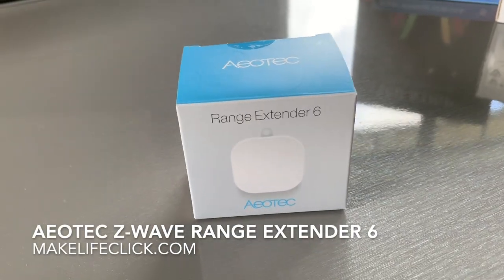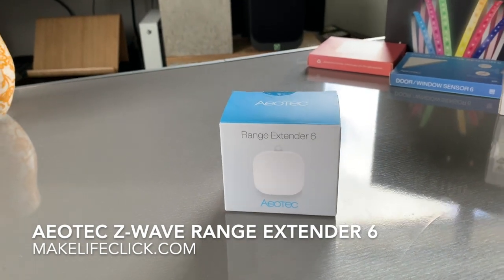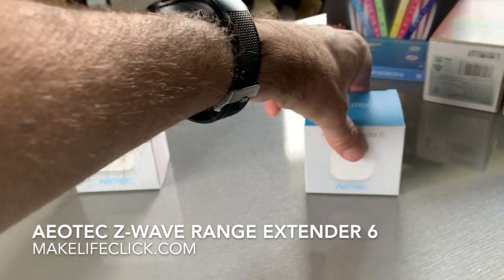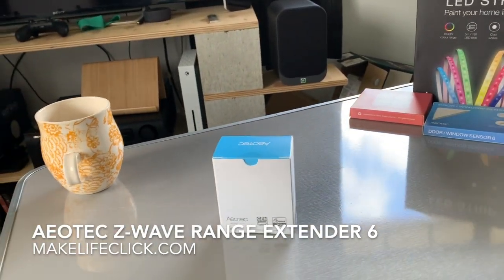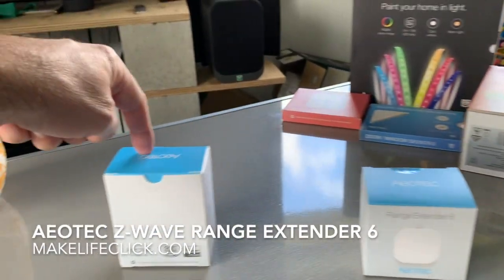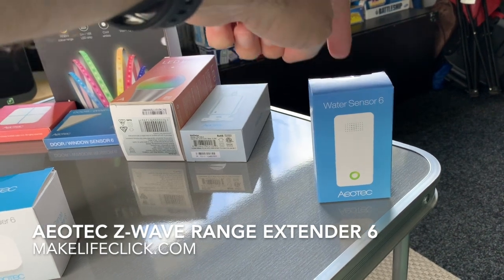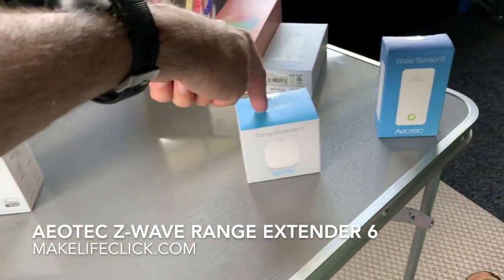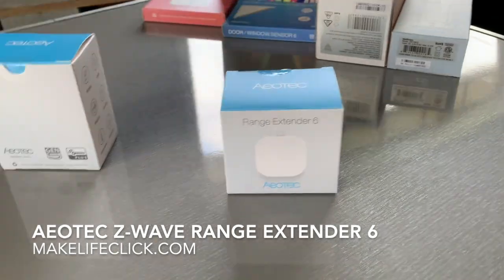AEOTEC Z-WAVE RANGE EXTENDER 6 - HOW IT WORKS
Now available is the Aeotec Z-Wave Range Extender 7

Version 6 Available with more reviews + price

This video explains how Z-Wave extenders and boosters work. Covers the Aeotec Range Extender 6 and includes important information about setting up Z-Wave range extenders and how to set them up for best effectiveness.

I suggest you don't buy until you watch this, but do buy it after you watch this as it's a great product. AEOTEC Z-WAVE RANGE EXTENDER 6